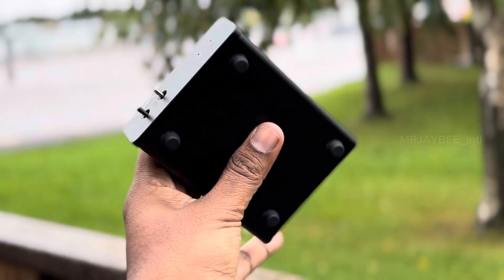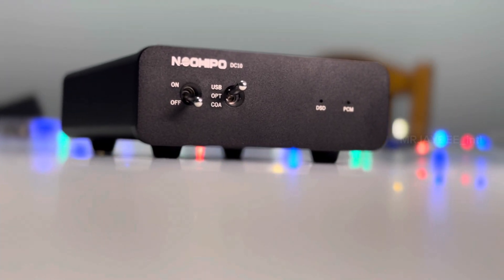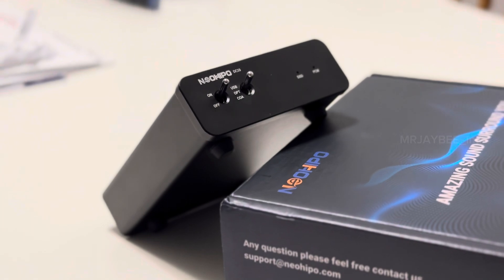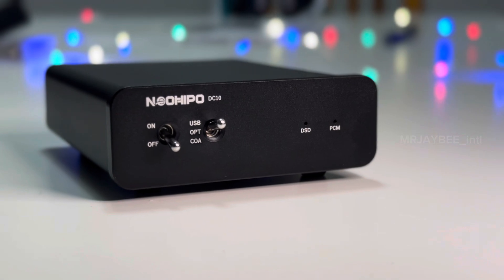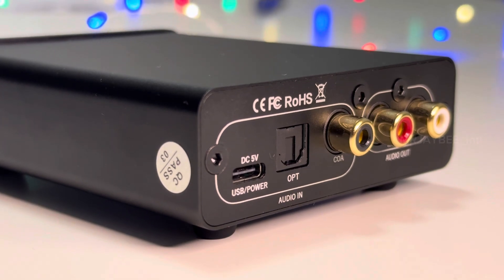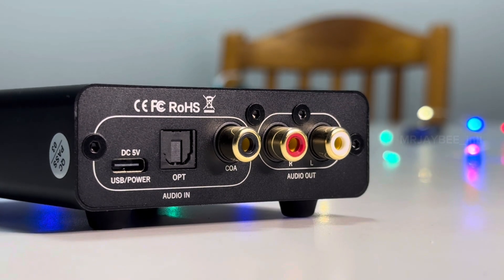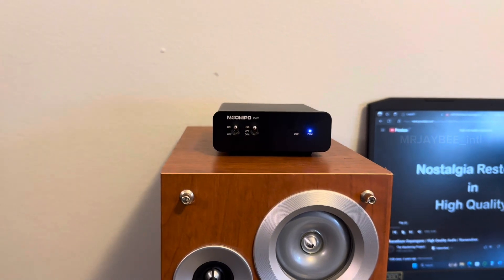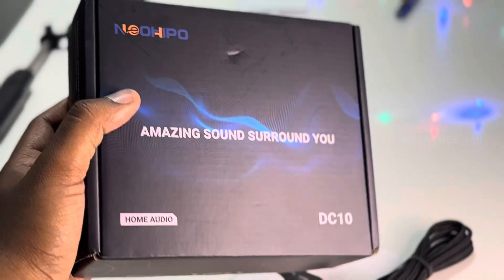A good quality DAC for desktop | NeoHipo DC10 External DAC Review | Digital to Analog Converter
We truly appreciate you taking the time to watch our video. Your support means the world to us as we strive to bring you high-quality content with useful insights and engaging visuals.

Thank you for being a part of our community – we're thrilled to have you as a subscriber!

Today, we’ve reviewed the NeoHipo DC10, A class digital-to-analogue audio converter. We hope you enjoyed the video!